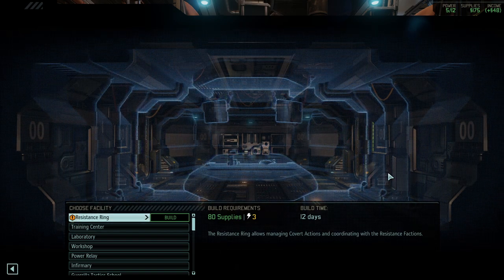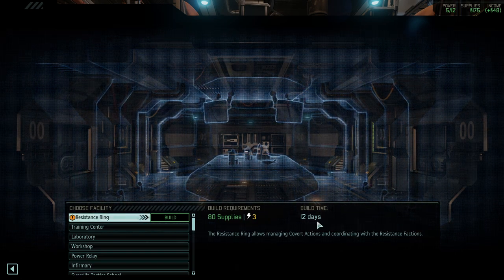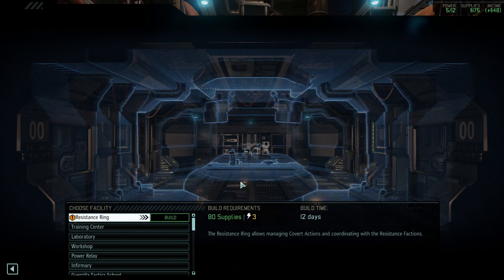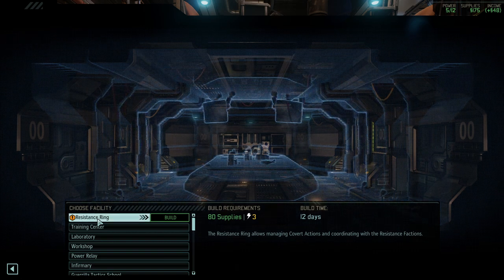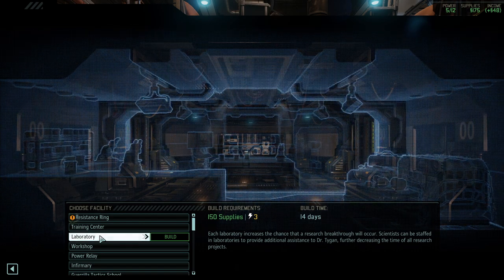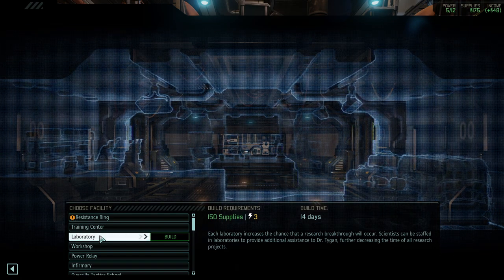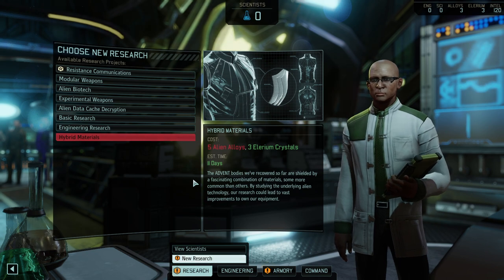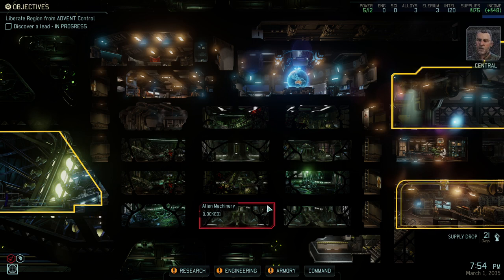05 Long War of the Chosen LWOTC Guide to Base Management and Research